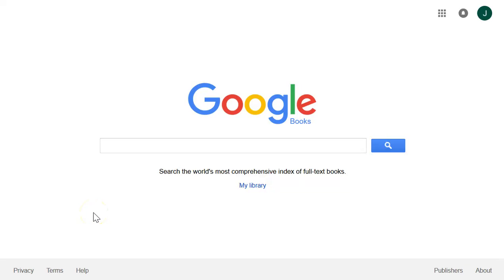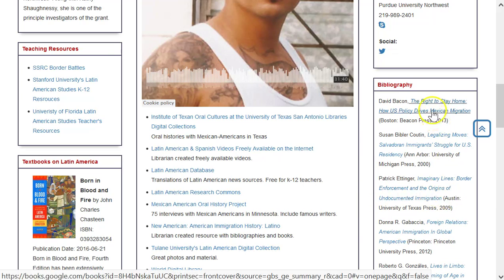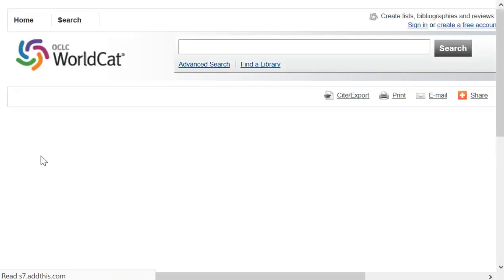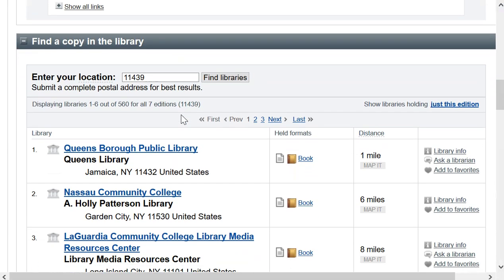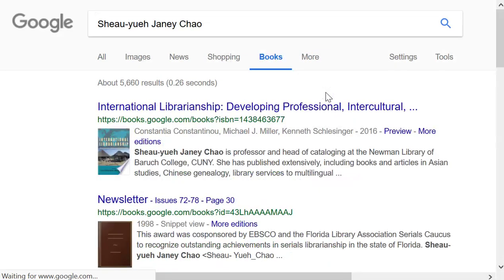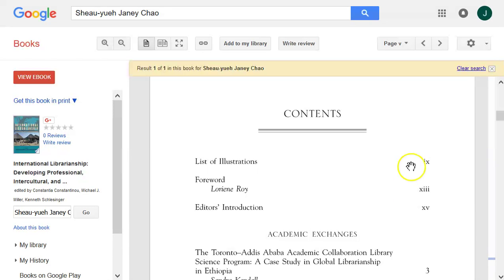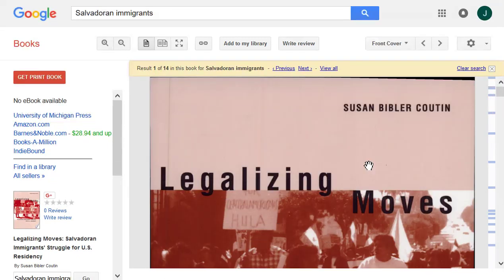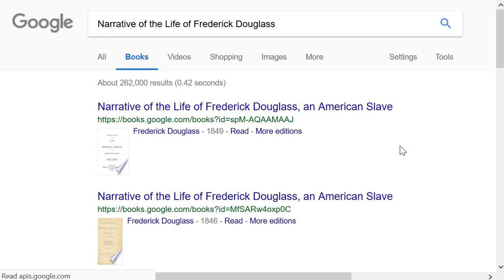Using Google Books to locate research from Bibliographies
Using Google Books to find research that our experts recommend, covers finding freely-available versions, or locating a copy through your local libraries. Created by Julianne Odin for NHPRC grant “Family, Immigration, and History: Grade 10 Citizen Archivists in the Digital Age”